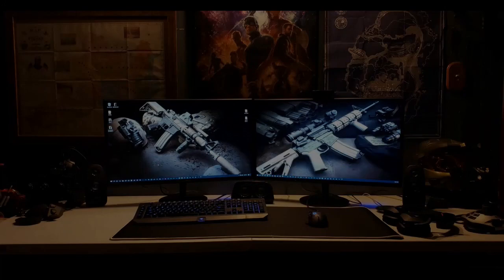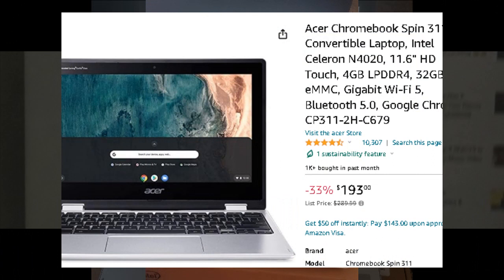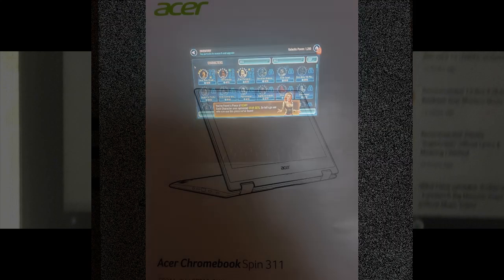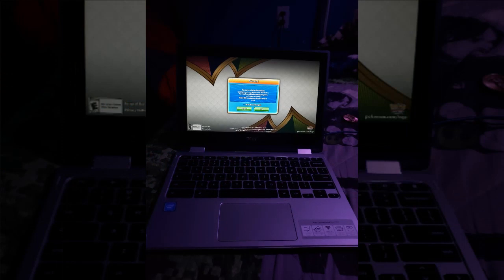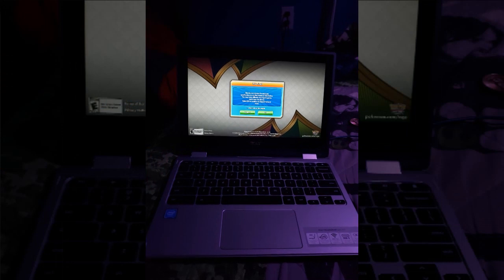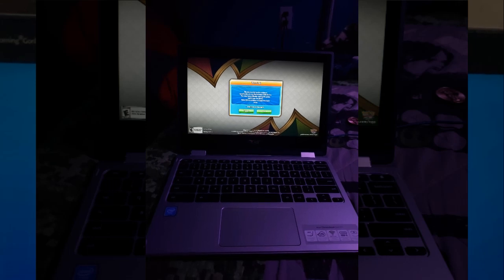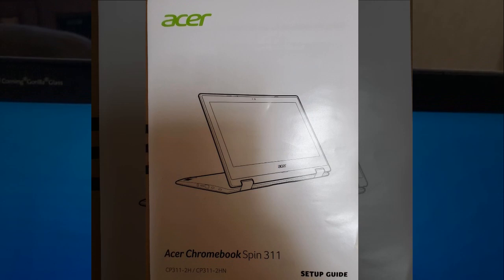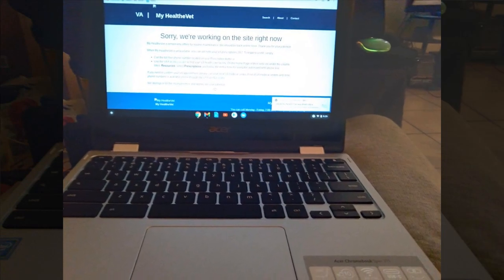Insights about the Acer Chromebook Spin 311 Laptop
the link from the video
Discover the Acer Chromebook Spin 311 Laptop in this detailed review. Uncover its versatile 2-in-1 design, seamlessly transitioning between laptop and tablet modes for flexible usage. Delve into its efficient performance, powered by an Intel or AMD processor, ensuring smooth browsing and productivity. Explore its vibrant touchscreen display, offering clear visuals and intuitive navigation. Assess its durable build quality and lightweight design, perfect for on-the-go productivity. Evaluate its long battery life for uninterrupted usage throughout the day. Join us as we delve into the features and capabilities of this Chromebook, ideal for students, educators, and professionals seeking versatility and reliability.